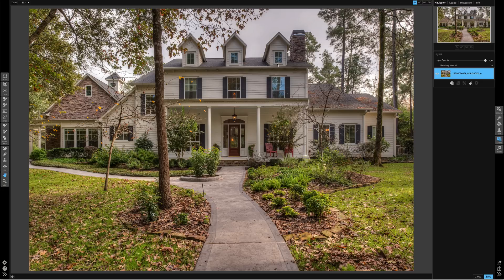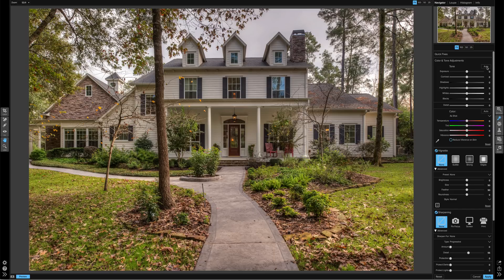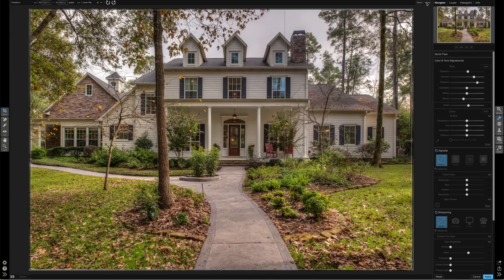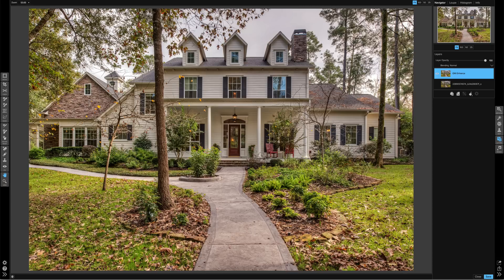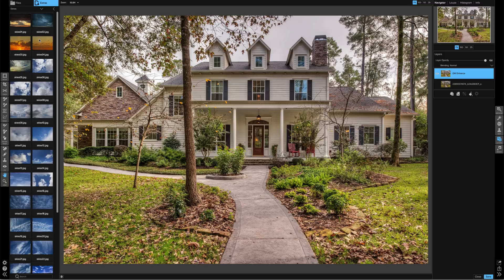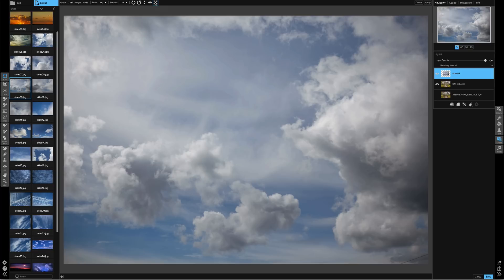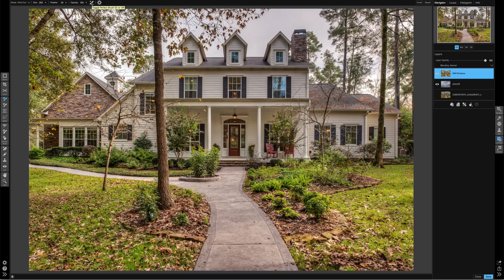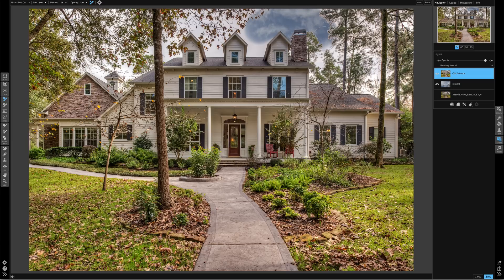Masking Trees with ON1 Photo 10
Masking through tree branches for sky replacements. This photo came from Pat Cassity, one of our customers who sent it in asking for advice on how to mask the photo. The techniques mentioned in the video also work for hair. Be sure to open the tutorial full-screen and crank up the quality so you can really see the results.